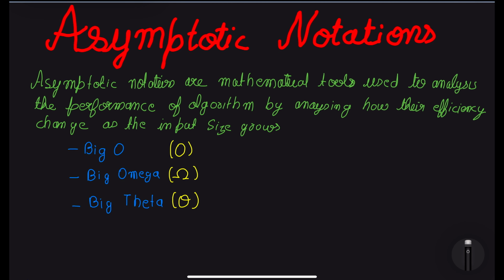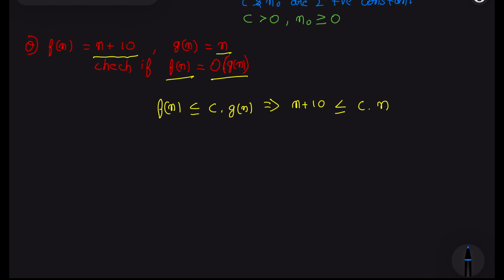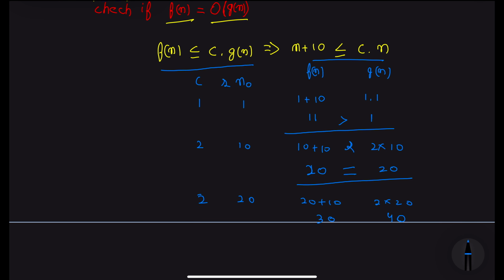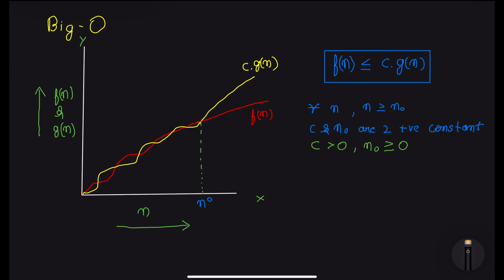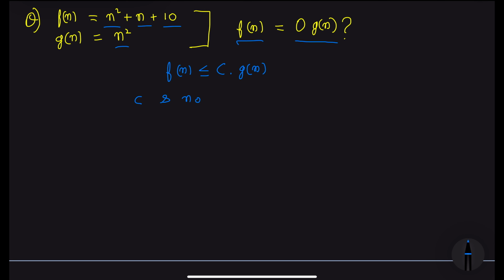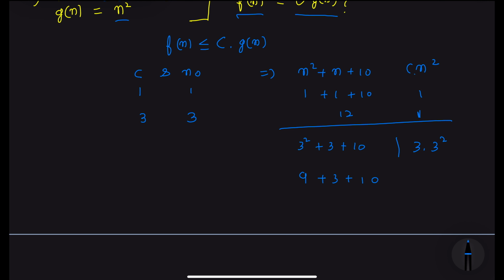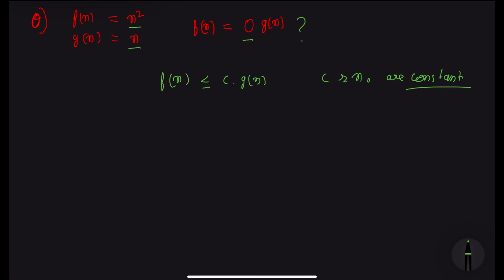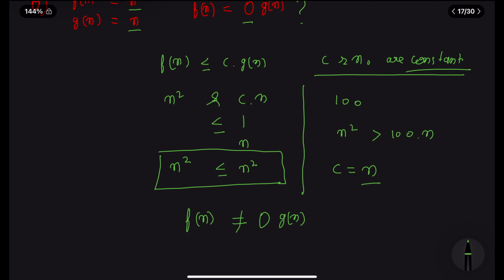Asymptotic Notation & Big O Notation Explained with Examples and Problems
In this video, we break down the critical concepts of Asymptotic Notation and Big O Notation—essential tools for analyzing the efficiency of algorithms. We’ll also work through examples and problems to help you master Big O Notation. Whether you're preparing for coding interviews at top tech companies like Microsoft, Google, Amazon, Apple, or aiming for a career at any FAANG company, understanding these concepts is crucial.

Topics Covered:

Asymptotic Notation - Learn how to evaluate the performance of algorithms using theoretical measures.
Big O Notation - Understand the importance of Big O in describing the upper bounds of an algorithm's complexity.
Examples and Problems on Big O Notation - Follow along with detailed examples and practice problems to reinforce your understanding.
This video is ideal for computer science students, software developers, and anyone preparing for GATE exams or looking to ace their college placements. Equip yourself with the knowledge to excel in technical interviews and secure a position at top tech companies.